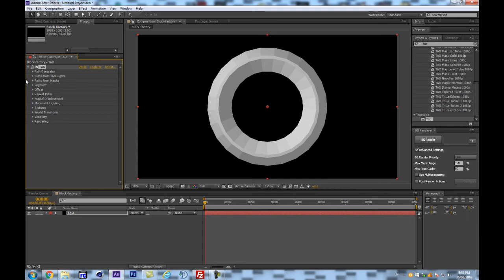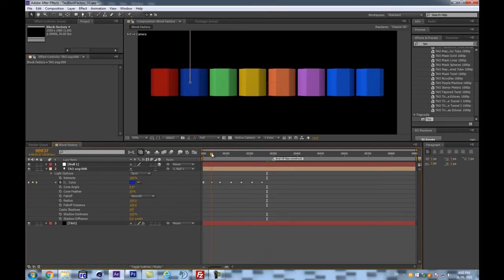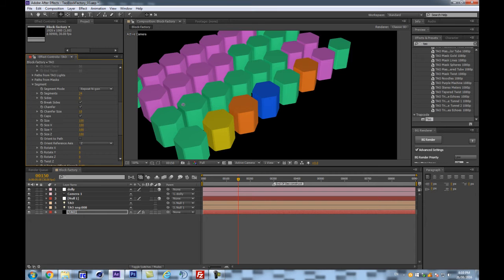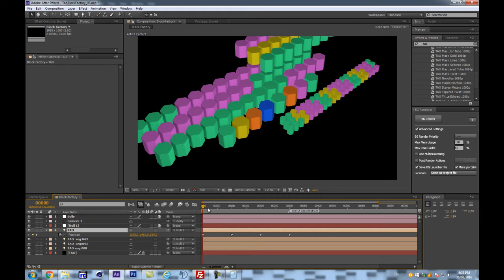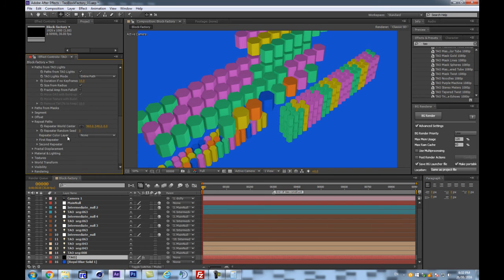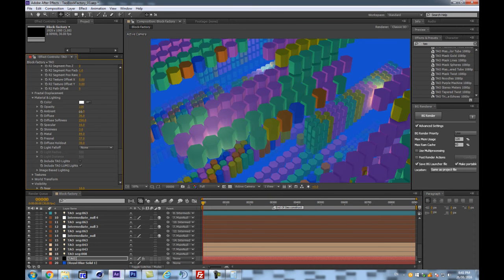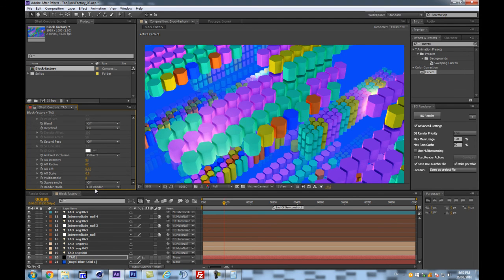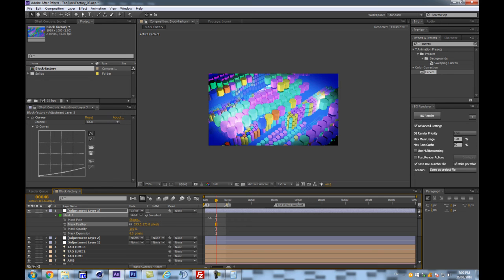Let's create a scene like the one in this older Trapcode TAO DOF tutorial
Once upon a time there was a trapcode Tao tutorial about depth of field in which we started with an already built scene without any indications on how it was put together. Then someone called MrCarpello changed all this with his remarkable curiosity. "How was this made ?" he asked. and his voice was heard therefore this video exists !

We are not creating the same exact one but following about the same process, while being able to hear about the same thought process that went into my mind making it, together we'll make something that we could safely say is quite in the same alley and animate it !

There are some grasshoppers singing in the background and it has this summer vibe so I am really sorry if you are listening to this during wintertime and feel a little nostalgic about the opposite season.